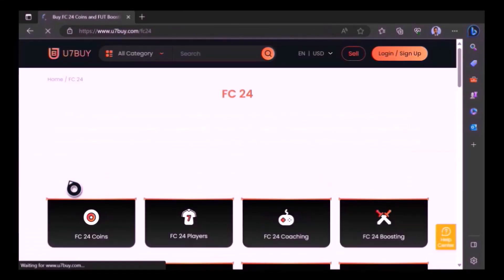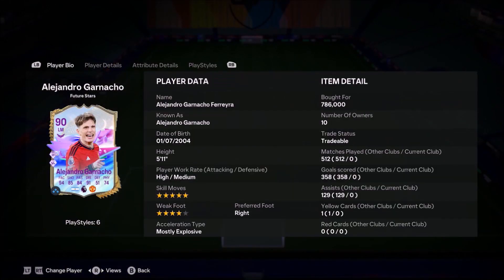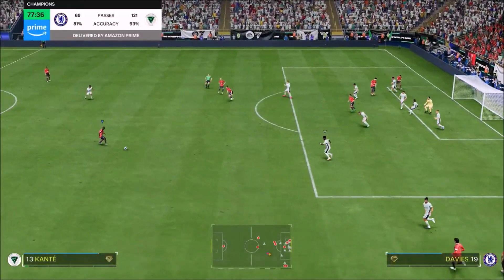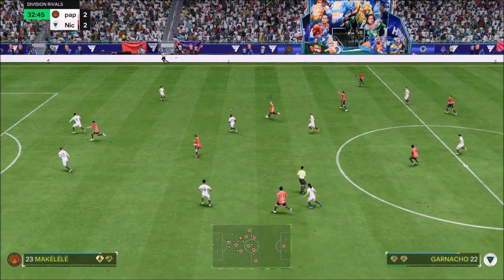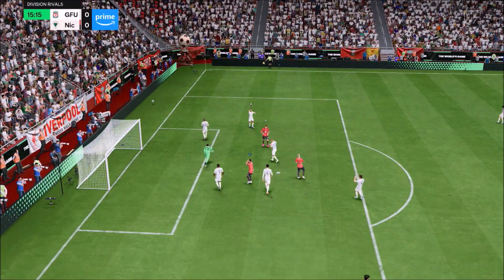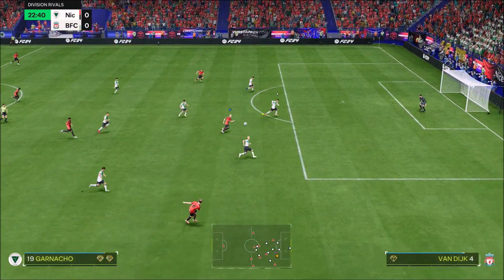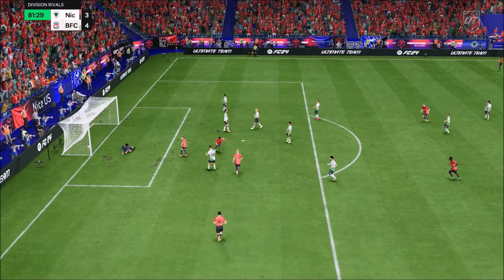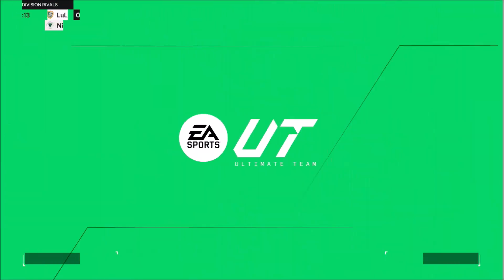INSANE CARD ❤️!!!! 90 RATED FUTURE STAR ALEJANDRO GARNACHO PLAYER REVIEW - EA FC24 ULTIMATE TEAM